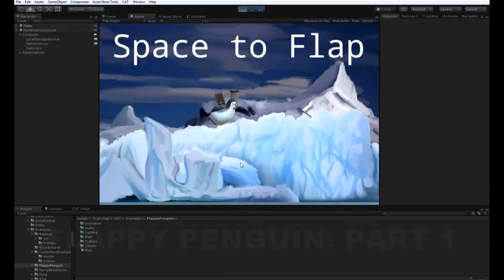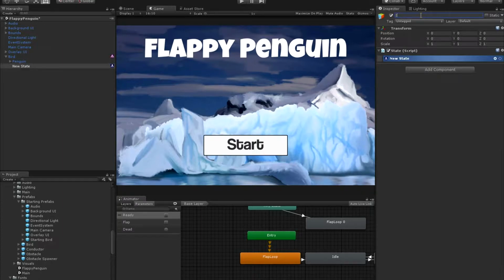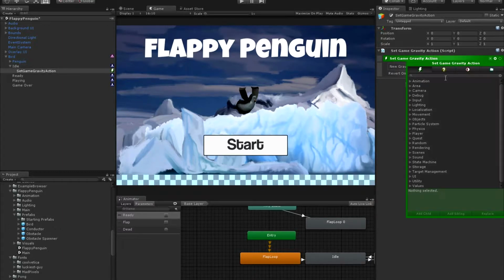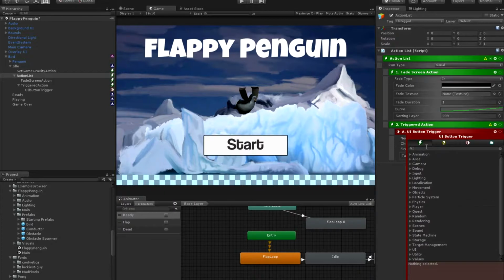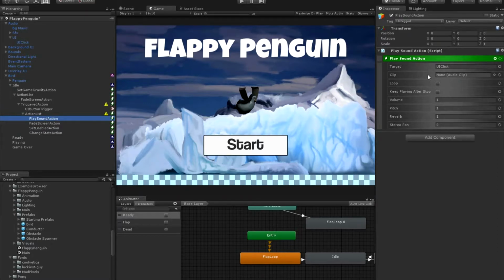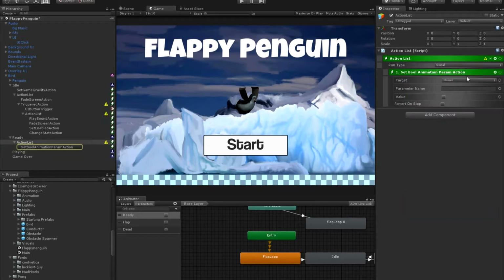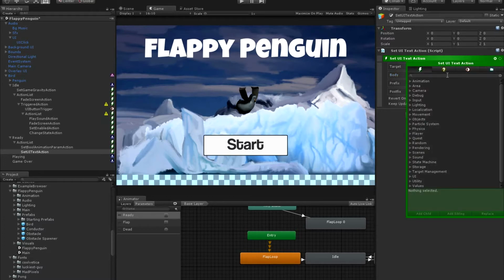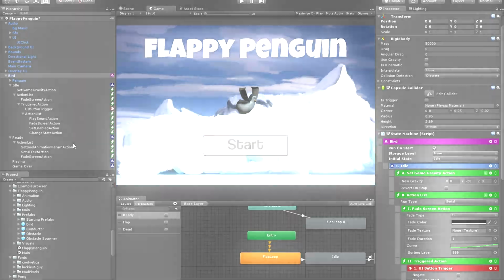Making a Flappy Bird Clone With CAT Game Builder: Part 1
In this tutorial series, we'll show you how to make a game similar to Flappy Bird using CAT Game Builder. In this video, we're going to start by making the bird object and populating it with CATs.

CAT Game Builder is the easier, faster way to make games with Unity. For more information on CAT Game Builder, please visit our